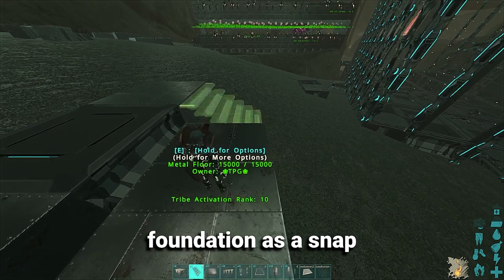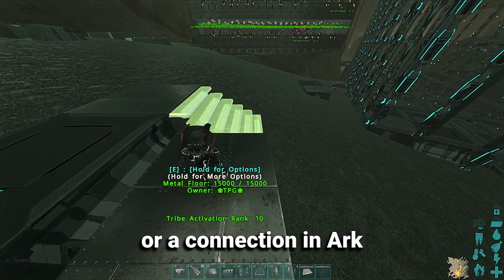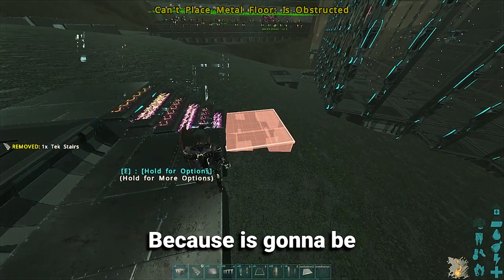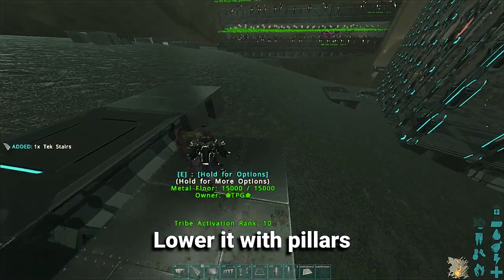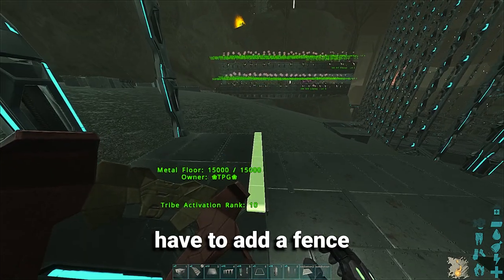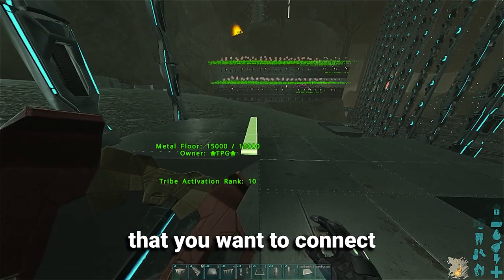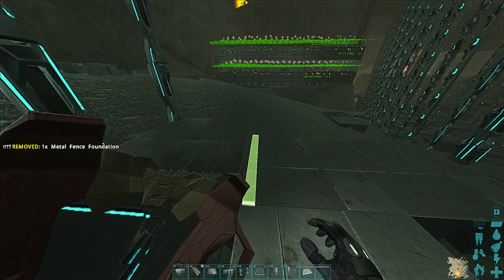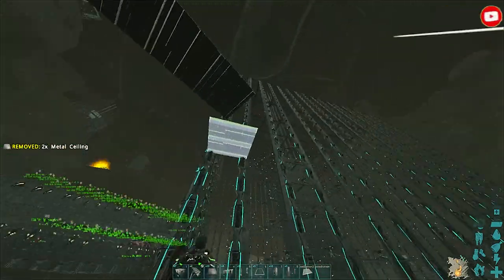How to use Fence Foundations as snaps in Ark:SurvivalEvolved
This is an easy way to snap different level foundations with subtitles because of the heavy accent, enjoy!